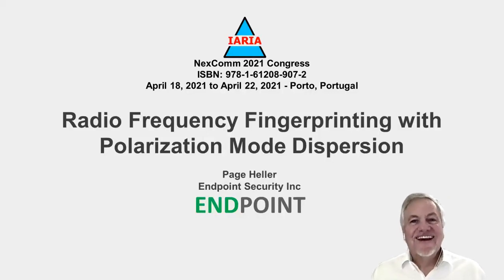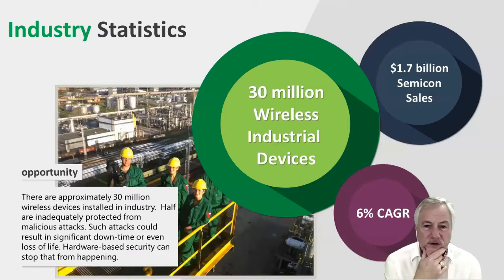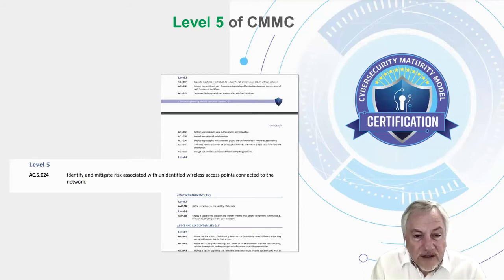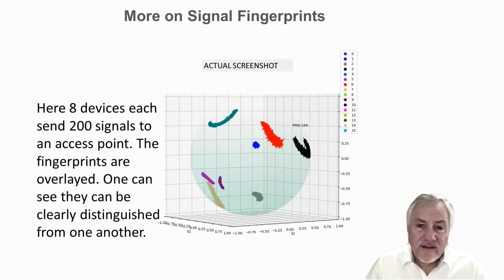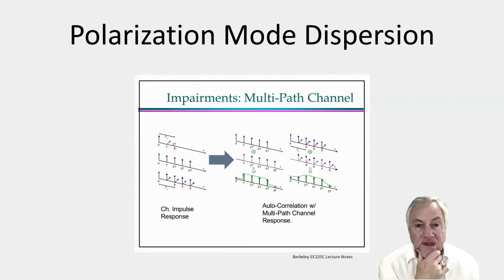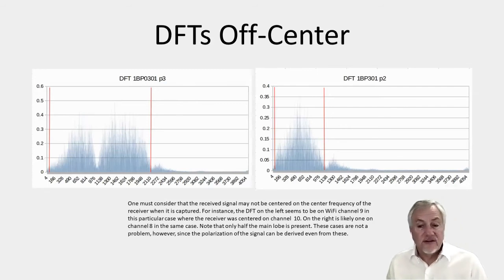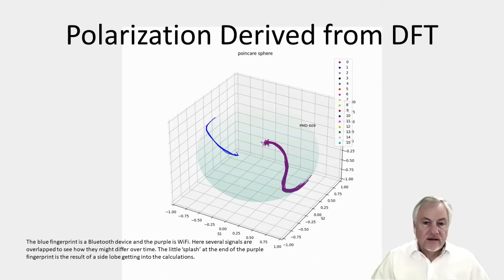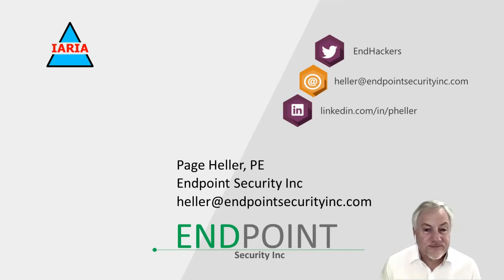RF Fingerpirinting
This tutorial is an overview of a new innovation in securing wireless industrial edge devices. It employs polarization mode dispersion to get a naturally occurring fingerprint for each device on an operational technology network.